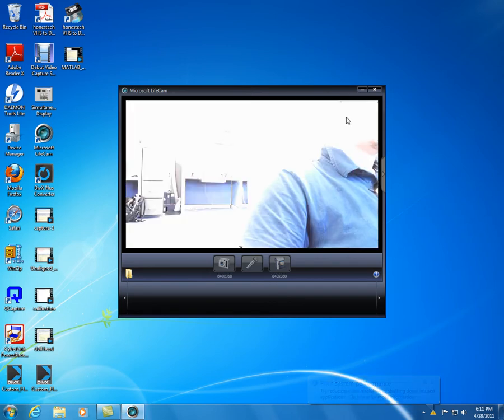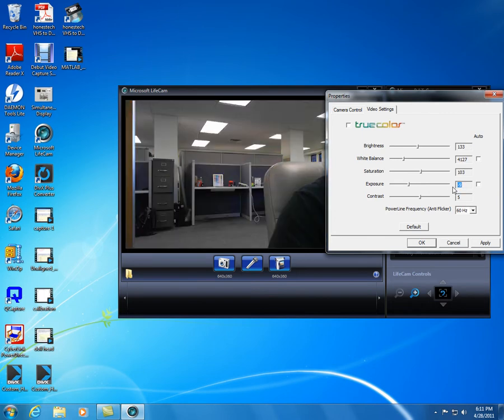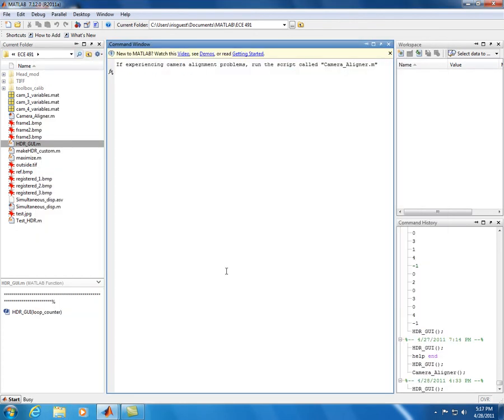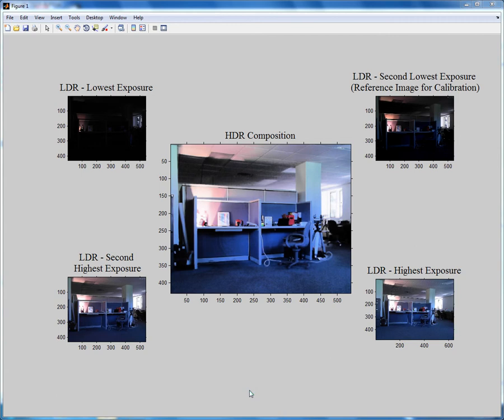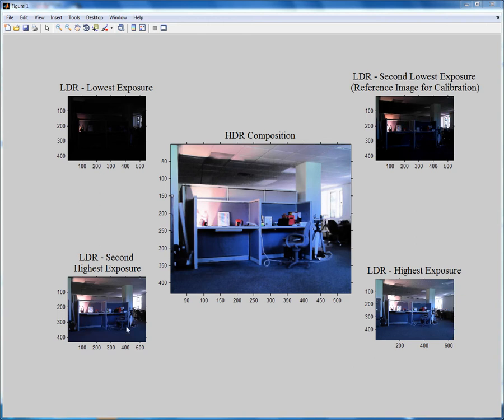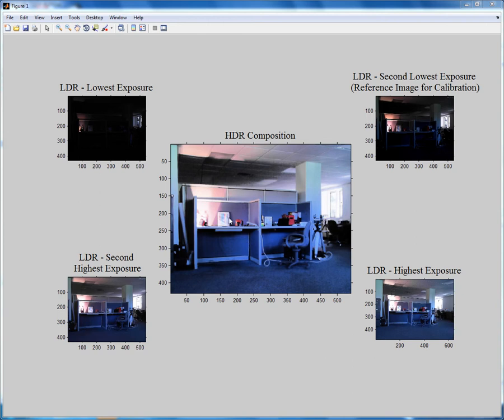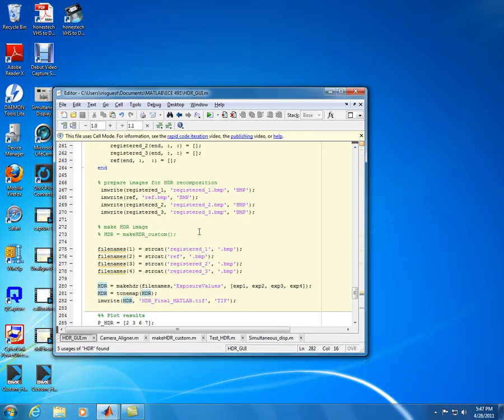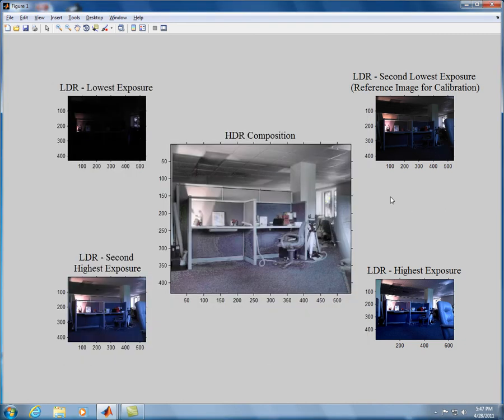ECE 491 - Current Methods in High Dynamic Range Imaging - Final Demonstration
This video details the results of my final project ECE 491 - Current Methods in High Dynamic Range Imaging. It walks the viewer through the process of using 4 cameras set at different exposure levels and recombining their outputs into an HDR video feed.